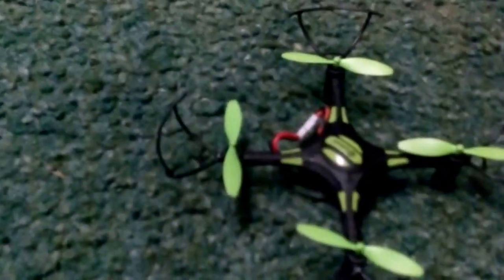Eachine H8 3D Mini Indoor Flight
Quick indoor flight. Nothing more nothing less. Just for fun. Have to do an outdoor one of these when I get a chance.